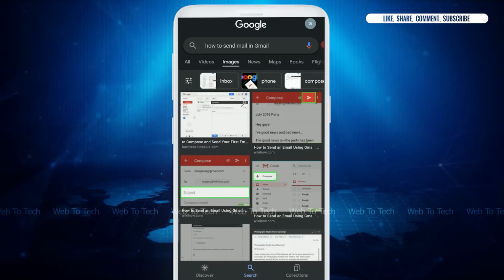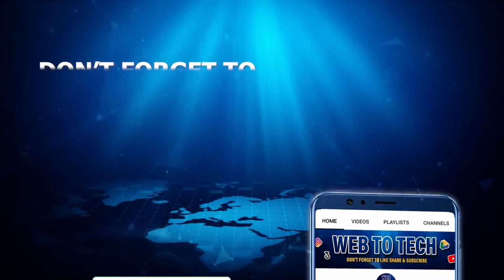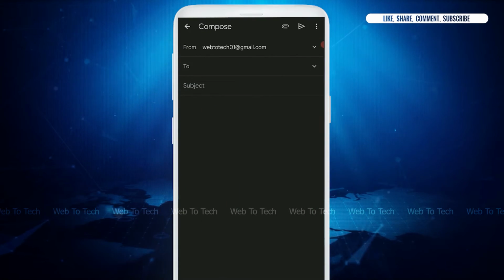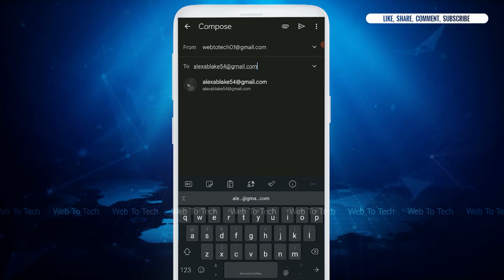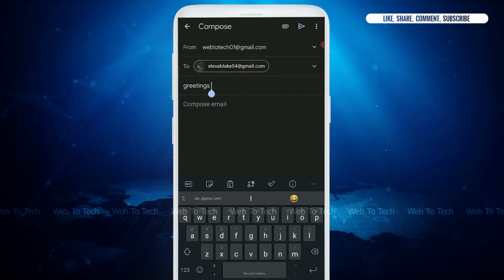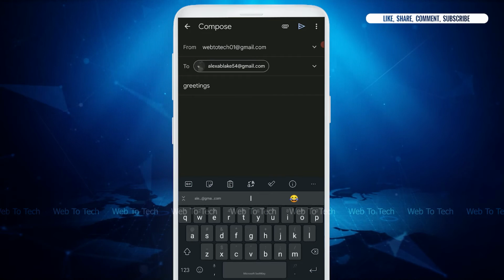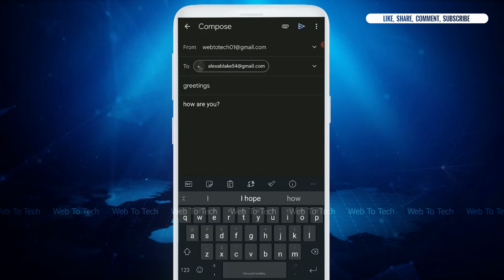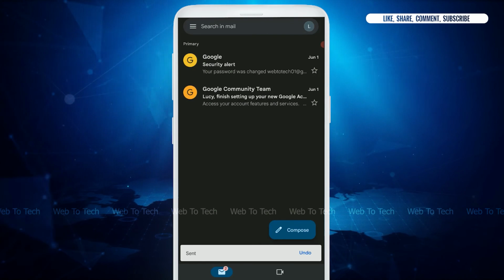How To Send Email On Gmail Using Mobile | Send Mail In Gmail | Compose Mail In Gmail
To send Mail through Gmail Account you need to Create Gmail ID at first, If you haven't create your Gmail Account, Please click this link to learn how you can sign up gmail account.

►Here Are The Steps To Send Email On Gmail Using Mobile:
1.  First check your internet connection.
2.  Go to your Gmail App.
3.  At the bottom right corner you can see there is 'Compose' option
5. Below there you can see 'Subject' option tap on it and write
    a tittle subject for what your mail about.
6. After that tap on 'Compose Email' an write your mail what you
     want to send.
7. At last at the top you can see 'Arrow' option beside file attachment
    logo tap on 'Arrow' option to send mail.